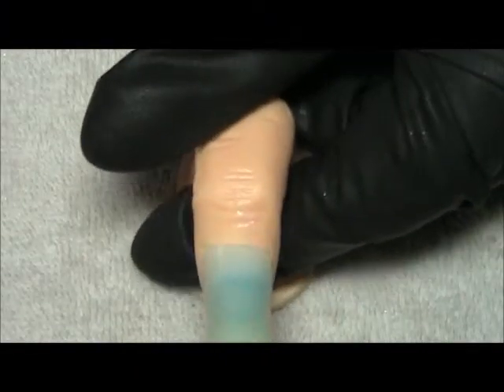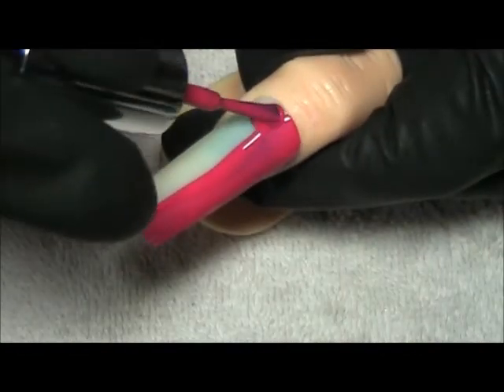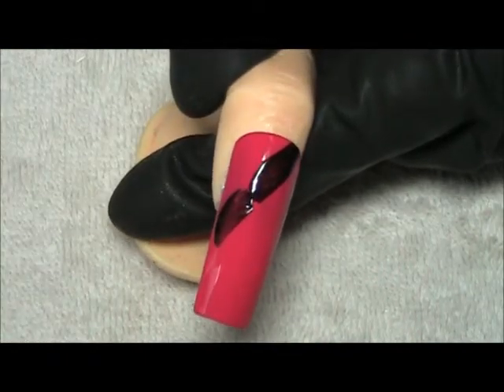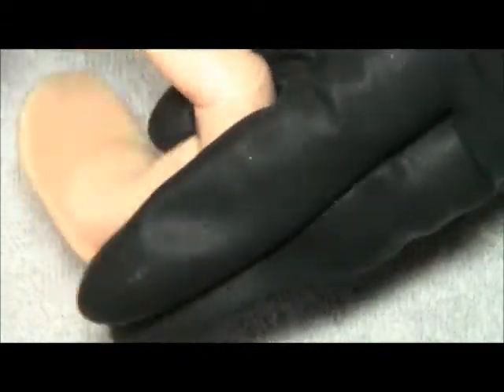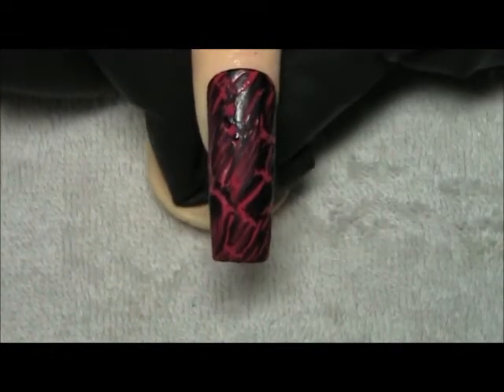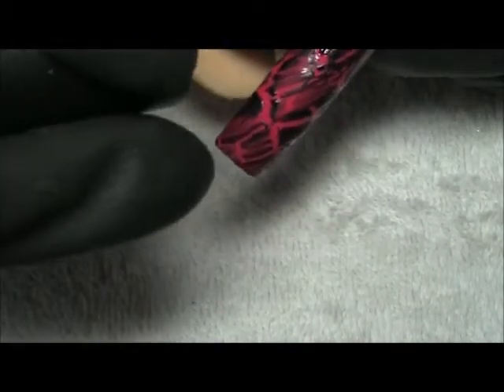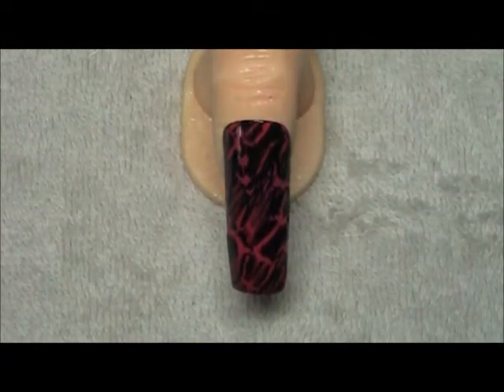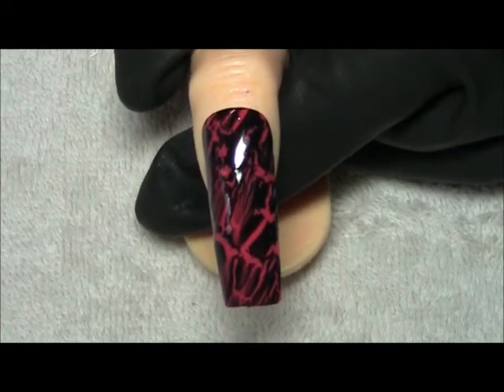Pink and Black Shatter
Pretty Shatter nail design.